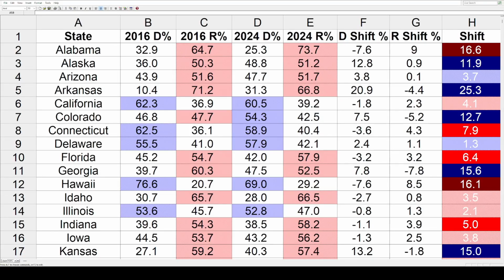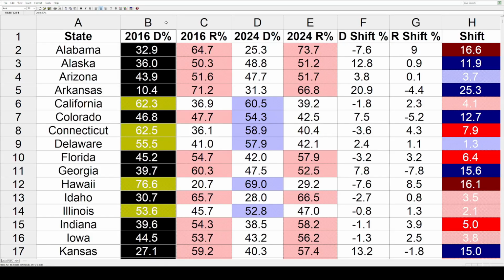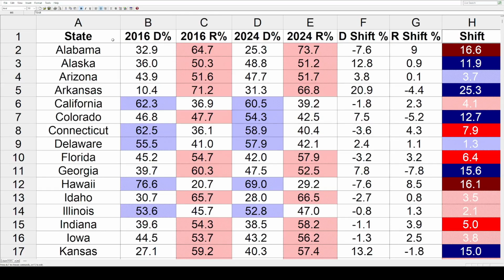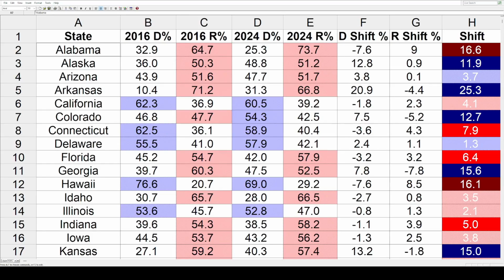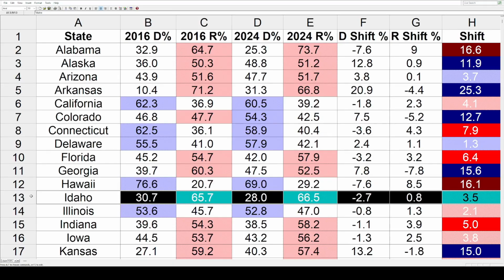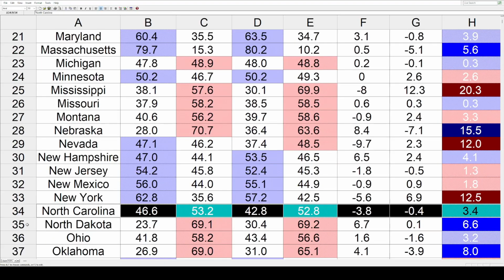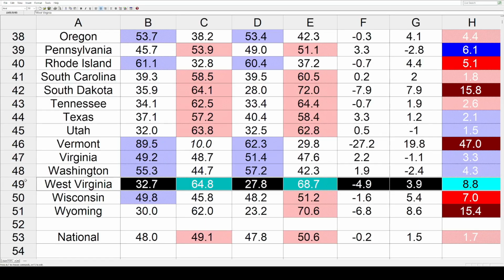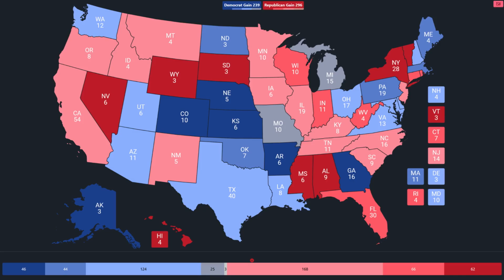Political Shifts | House | 2016 - 2024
Let's look at the US House popular vote shift in each state between 2016 and 2024 to see have gotten more red and blue.

00:00 - Intro / Background
02:30 - Shifts
06:52 - Map